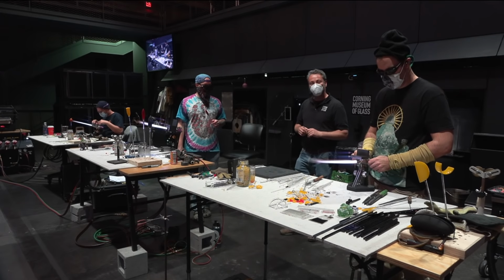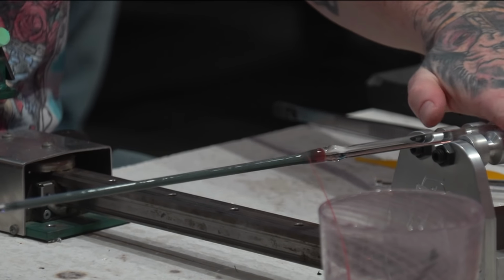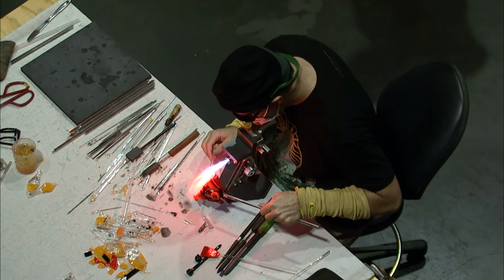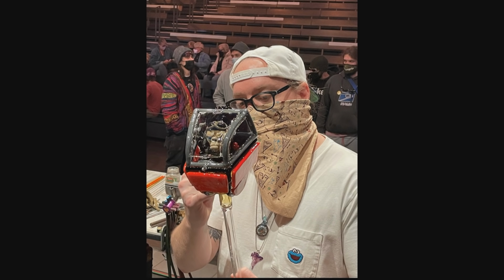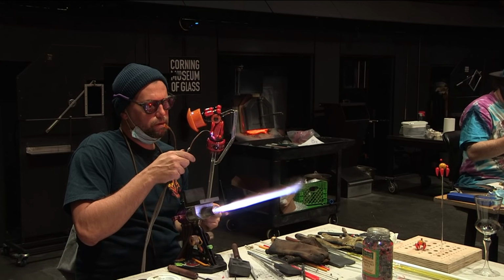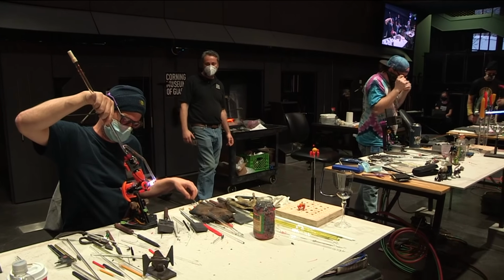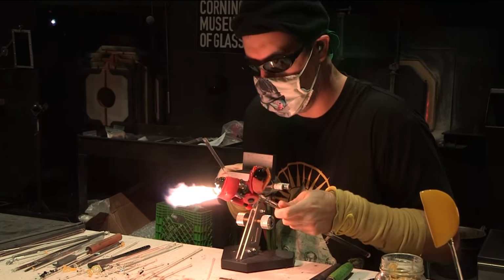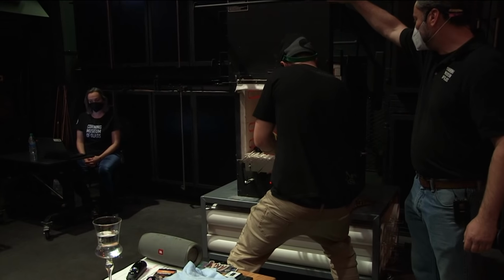Dan Coyle, Ryno and Hoobs | Guest Artist Demo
Join master flameworkers Dan Coyle, Ryno and Hoobs in the Amphitheater Hot Shop as they complete their collaborative glass sculpture, employing advanced flameworking techniques such as frame building, cold bridging, and complex assembly.

This compositional work will incorporate each artist's individual styles into a seamlessly blended idea. It is something that the artists have never made before, designing the concept in full as they work through it. They will listen to the glass, allowing the moment to lead them to the finished work.

Follow the Artist's on Instagram here:
Daniel Coyle: @coylecondenser
Ryan O'Keefe: @sdryno
Adam Whobrey: @hoobsglass